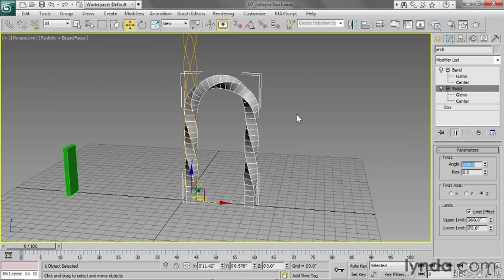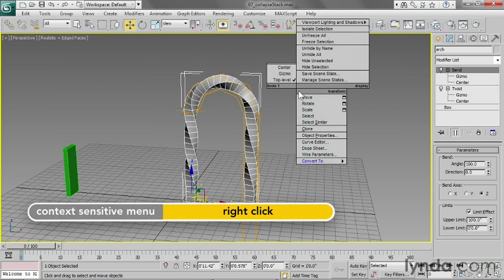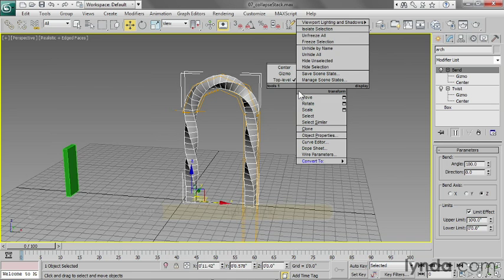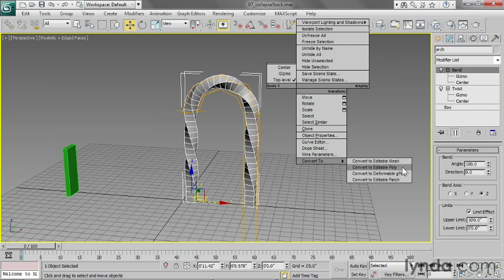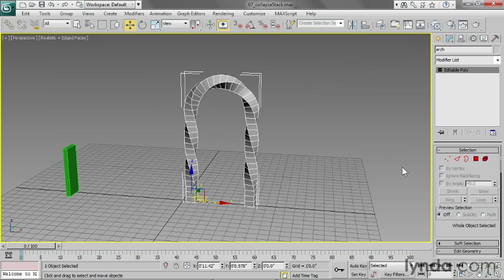03 07 collapseStack